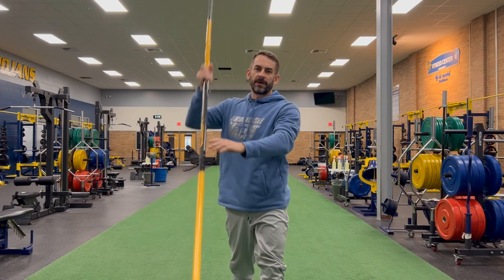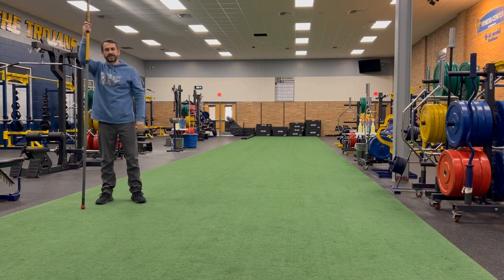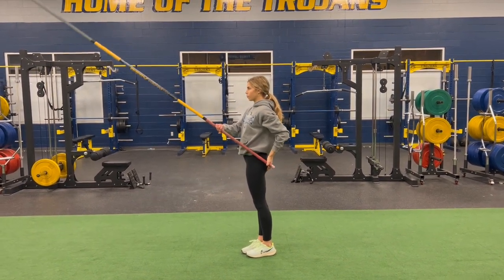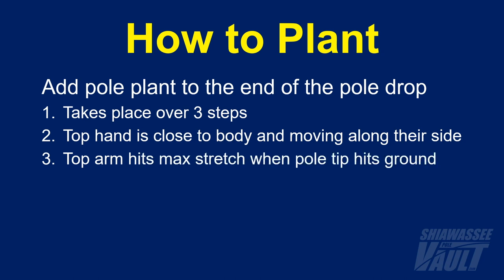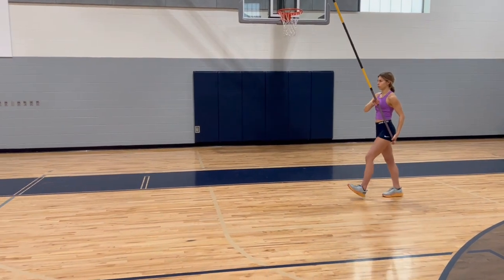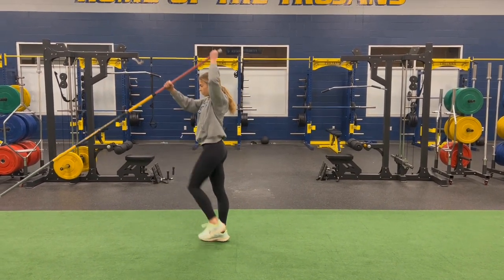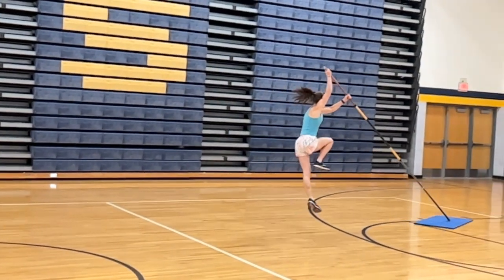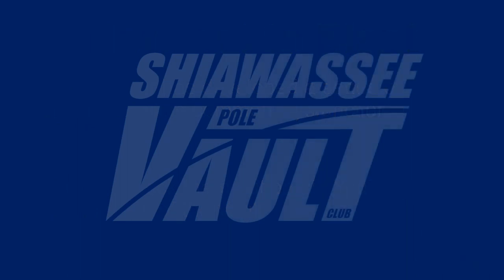Pole Vault - 6 How to Plant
In this video I will show you the correct way to plant the pole vaulting pole.

If you ask a vaulter what the most important part of the pole vault is they will probably say the plant.  And I would tend to agree.  The reason the plant is so important is that it provides the transition required to convert the horizontal energy of the run into vertical movement.  Now the plant can be made to be a very complex movement and broken up into several parts but I like to at least start by keeping it as simple as possible and describe it as one motion.  I introduce the plant to vaulters by starting with the arm movements and then add the leg movements.

Pole vault instructional video on how to plant the pole.